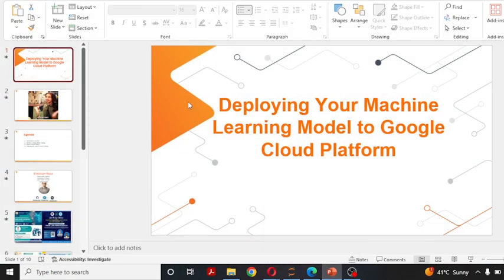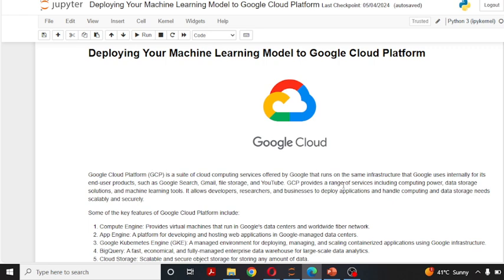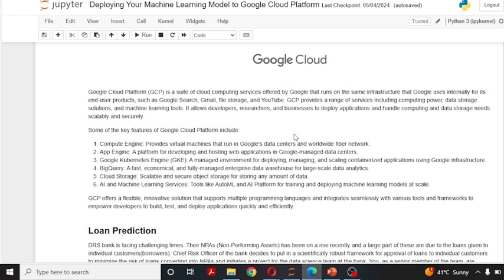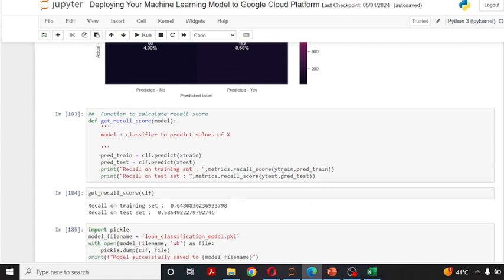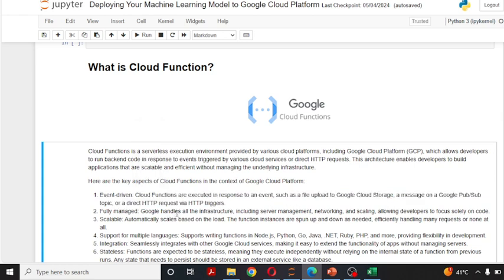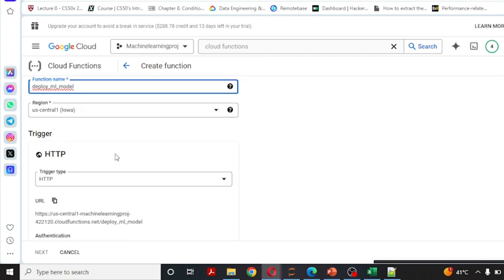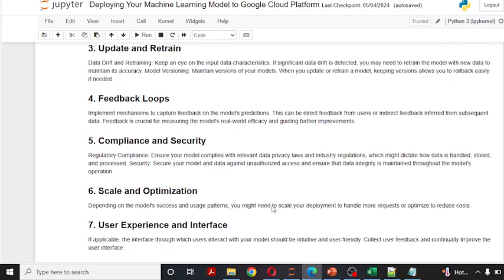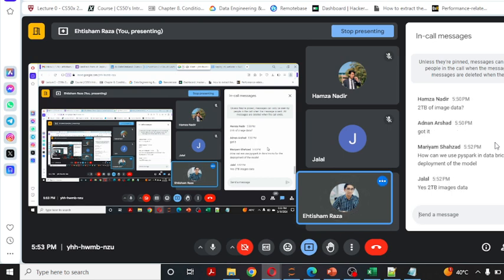Deploying Your Machine Learning Model to Cloud| Ehtisham Raza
🚀 Webinar: Deploying Your Machine Learning Model to Cloud 🚀

Welcome to our comprehensive webinar organized by SWE, where we delve into the intricacies of deploying machine learning models on the Google Cloud Platform (GCP). This session is designed to provide data scientists and ML engineers with the knowledge and skills necessary to efficiently transition their models from local environments to the cloud.